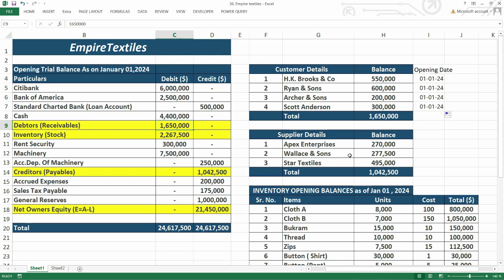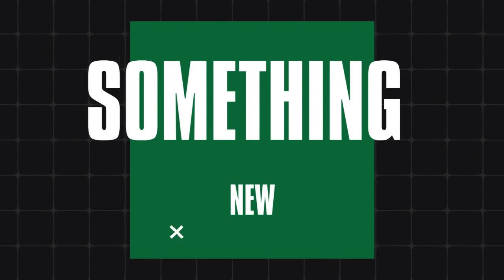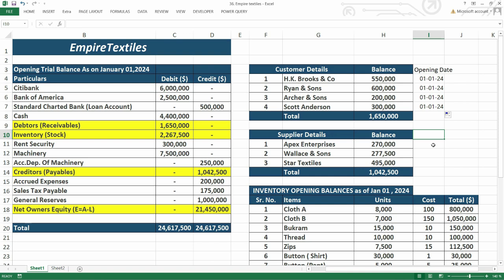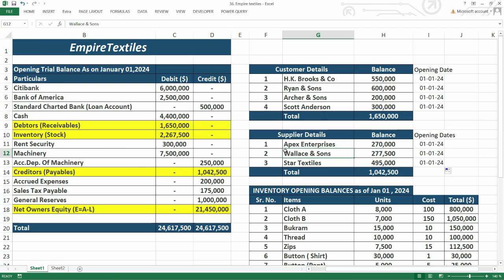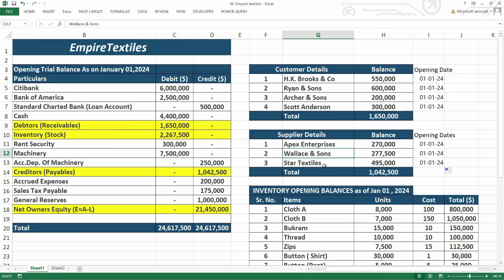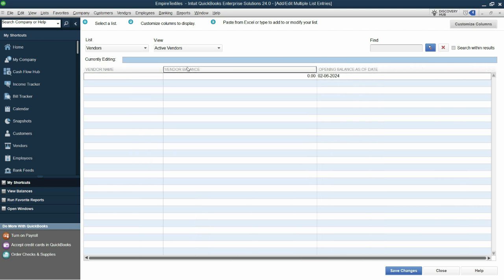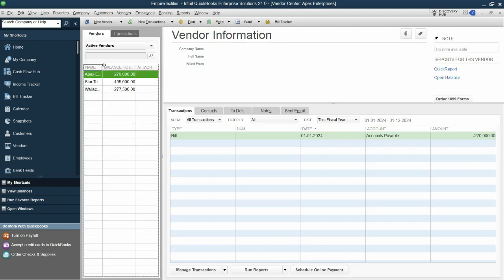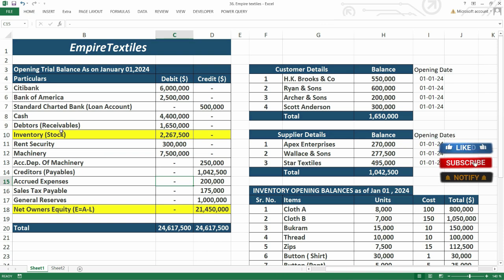How to Enter Multiple Vendor Balances in QuickBooks Desktop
In this video, we'll guide you through the process of entering multiple vendor balances in QuickBooks Desktop. Whether you're new to QuickBooks or just looking for a refresher, this step-by-step tutorial will help you manage your vendor accounts more efficiently. You'll learn how to input vendor balances quickly and accurately, ensuring your books are up-to-date. This video is perfect for small business owners, accountants, and bookkeepers who want to streamline their accounting process. Make sure to watch the entire video and follow along to get the most out of this tutorial.